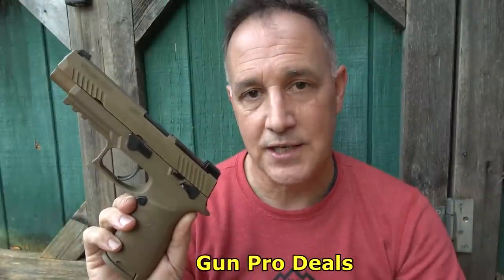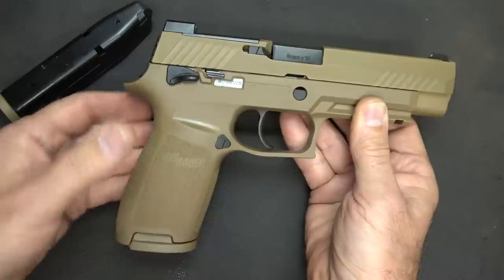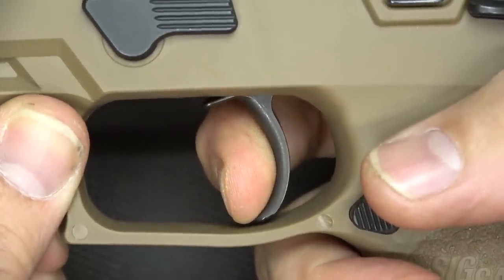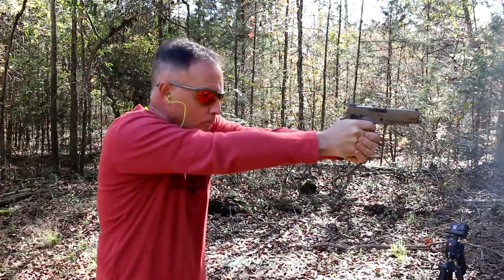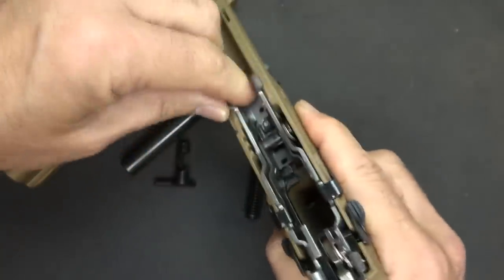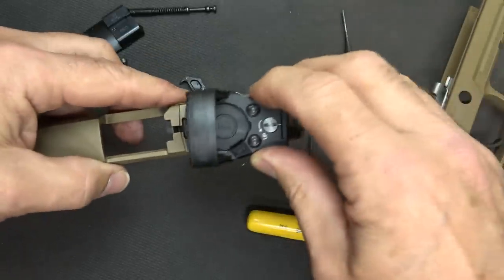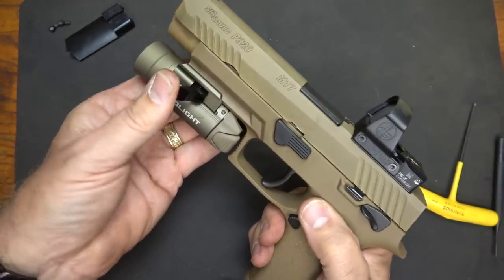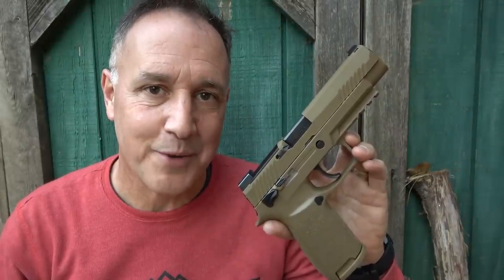Sig Sauer M17: Choice of the U.S. Military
Sig Sauer P320 M17 was selected as the new Sidearm for the U.S. Military.  Includes slide cuts for the Leupold Delta Point Pro and a lot of other features.

Big thanks for Gun Pro Deals for their Support and we would appreciate you checking out their site.  Also thanks to Fiocchi USA for their help!